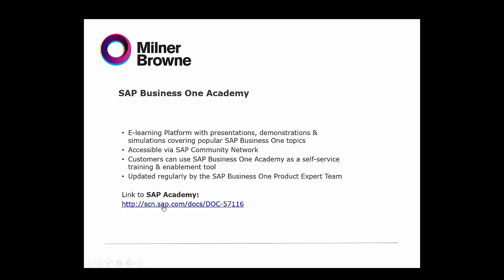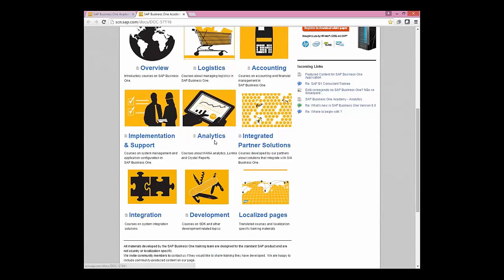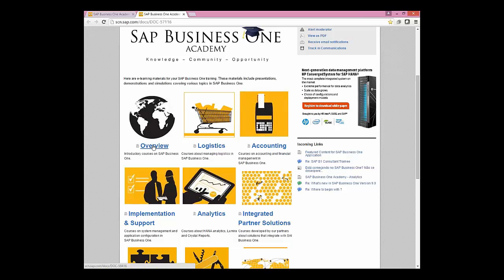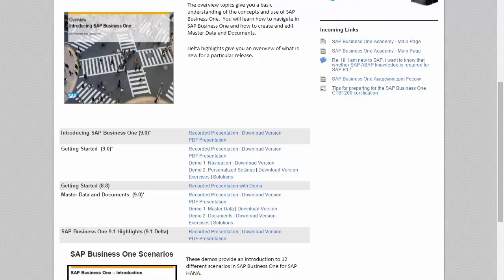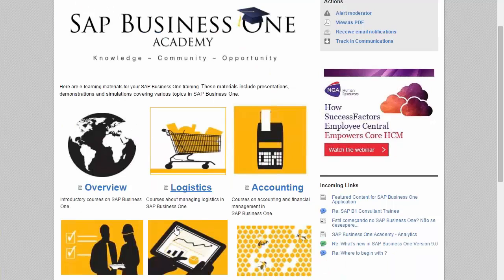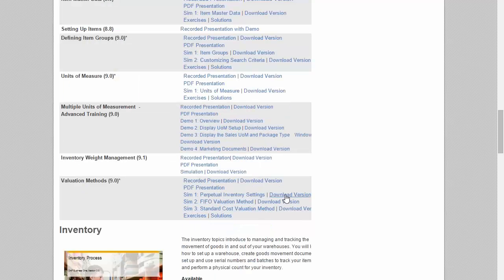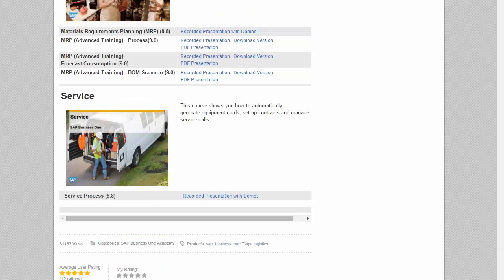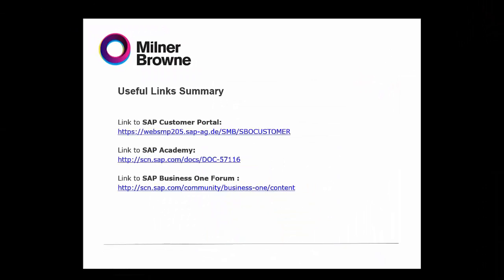An Introduction into the SAP Business One Academy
Sharon Mulligan, Senior SAP Support Consultant at Milner Browne, gives an introduction into the SAP Business One Academy and points out what you should look out for.